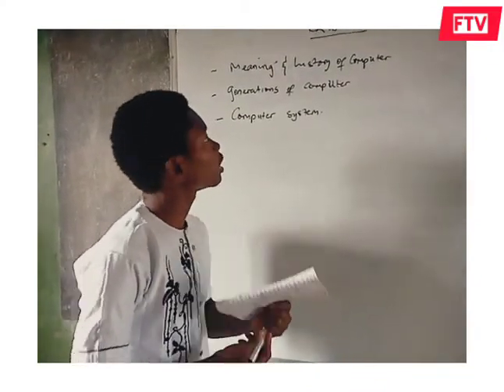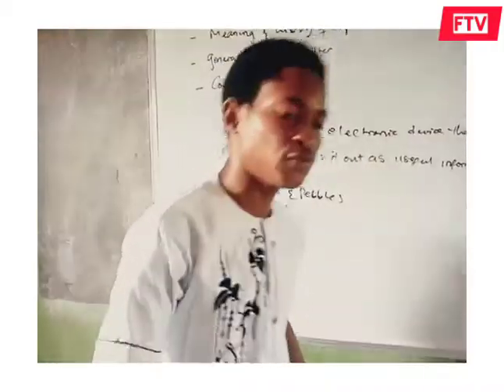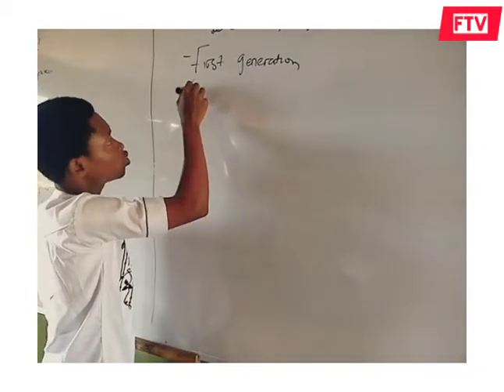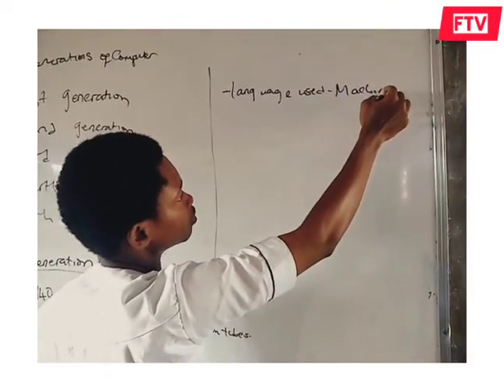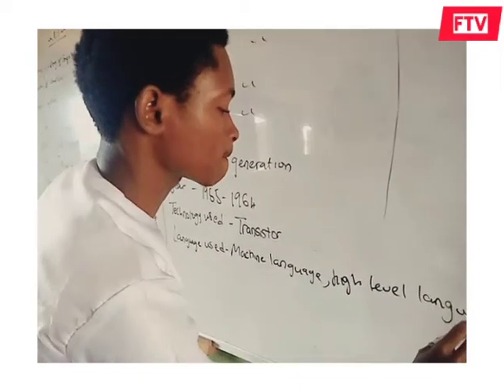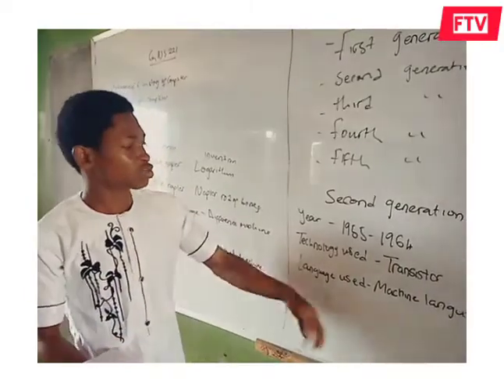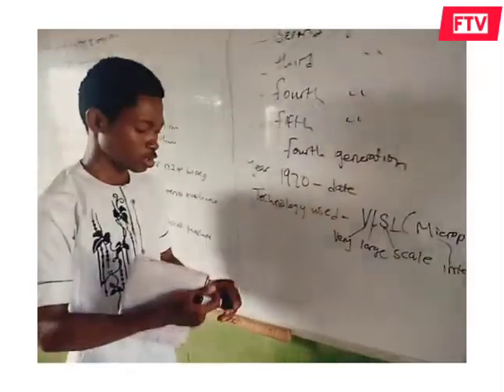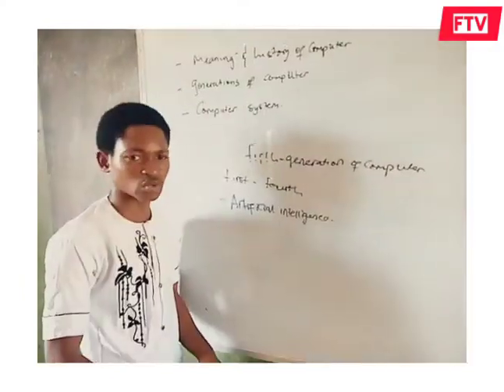GNS221 Computer and it application episode 1.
proper explanation of term's is what we deliver to the general public at fountain Tv.. your likes and subscription motivates us to continue the work and helps you to get notified of newly released videos.